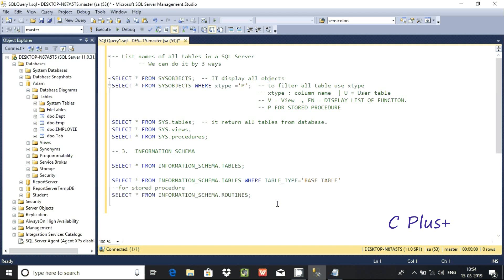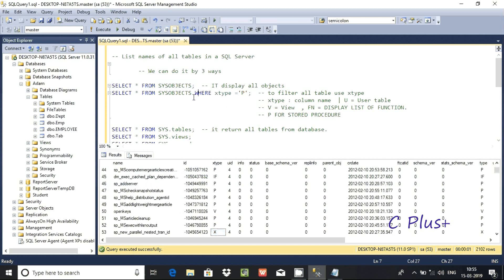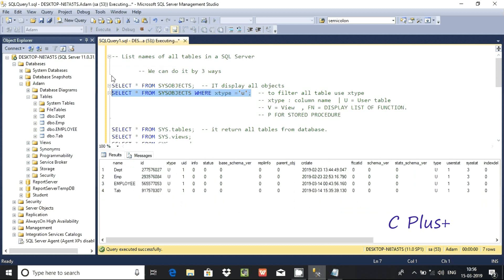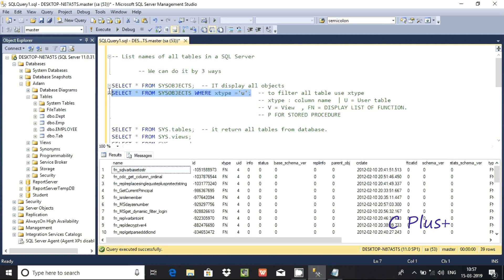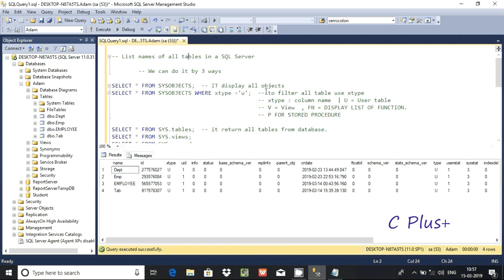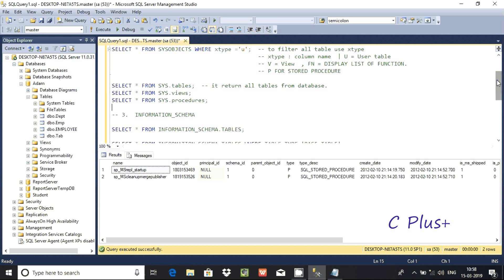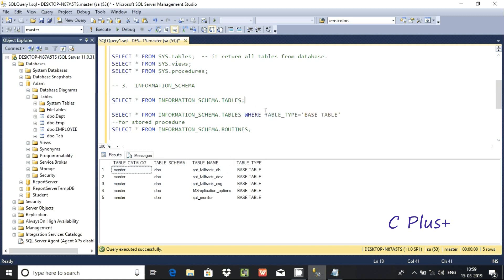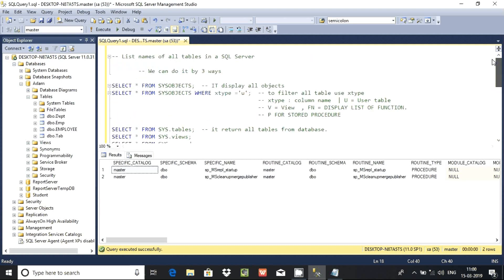Display List of tables in SQL Server database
Find List of tables in SQL Server database